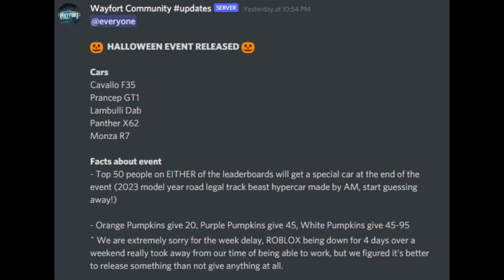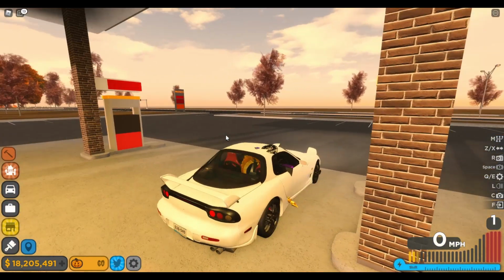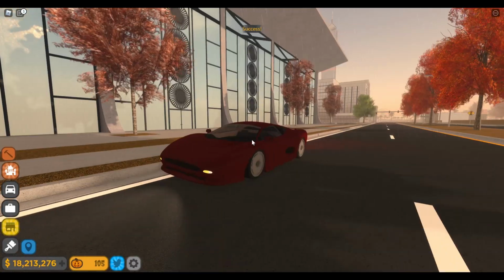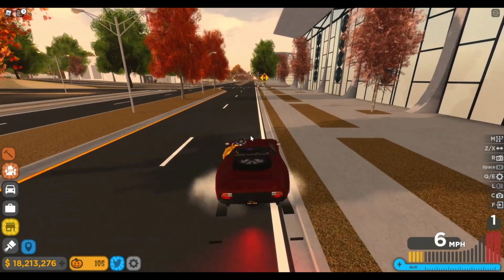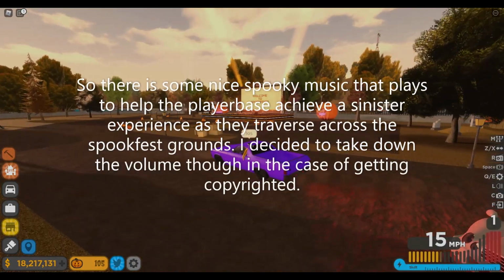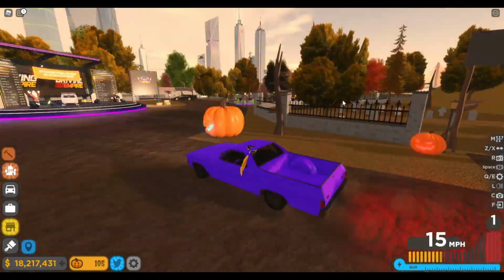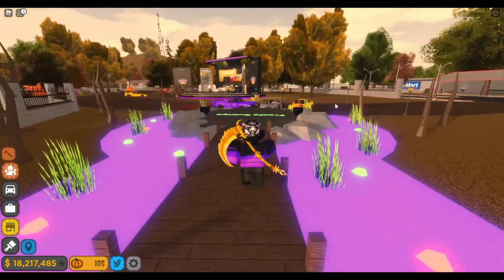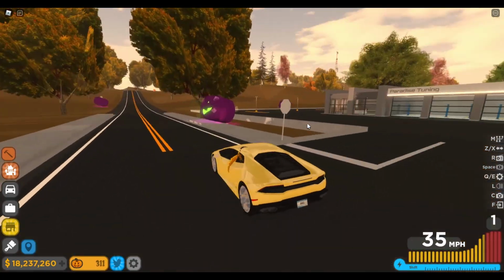Driving Empire Halloween Event Update Guide! New XJ220, F350, RX7, and Diablo review!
In This video I showcase the New Halloween Update Cars in Driving Empire (Except the GT1 :C)
I also showcased how you can unlock them, and other cool features that are worth checking out
Shoutout to those who helped in the making of this video!